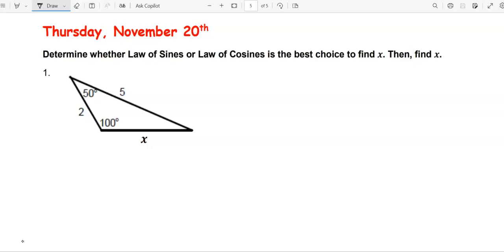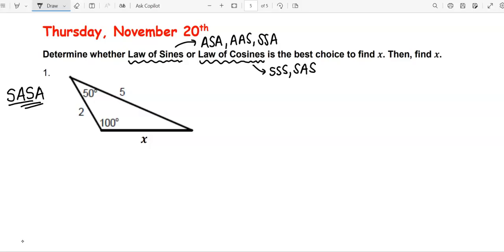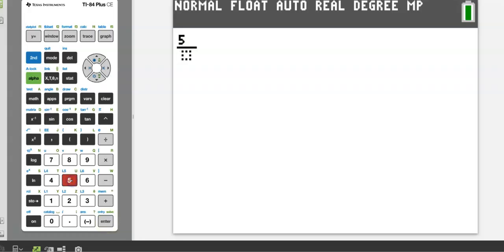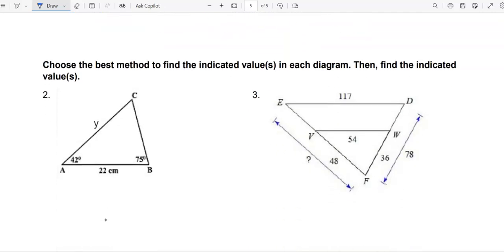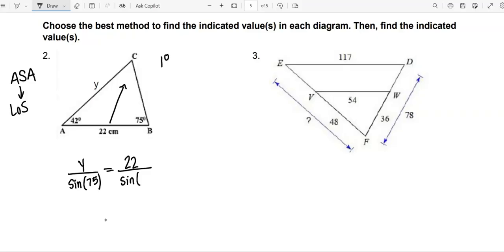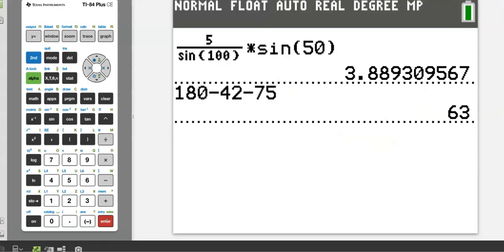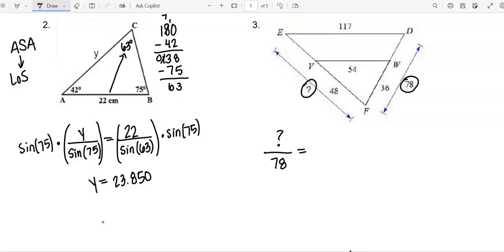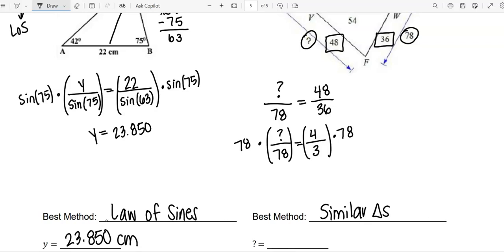Geometry Week 15 Thursday AIM